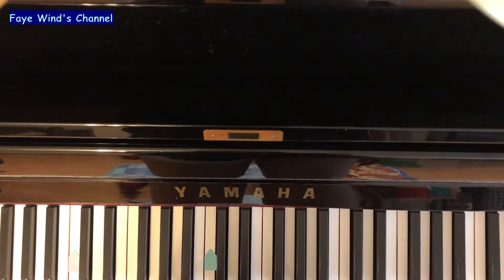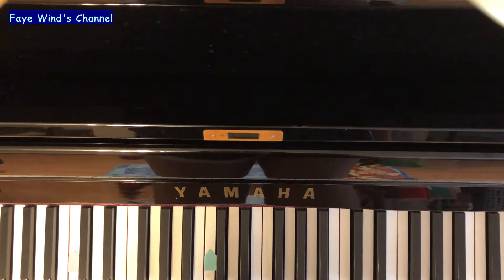(Practice) Chromatic scale starting on C, RH, One Octave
Watch your fingering!

App used:
NoteLedge

Upright Piano:
Yamaha U3